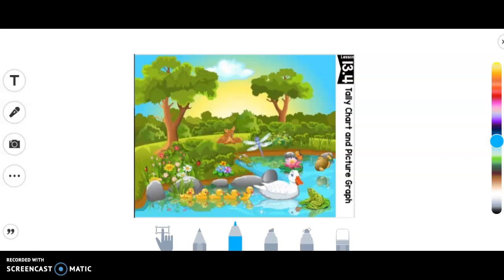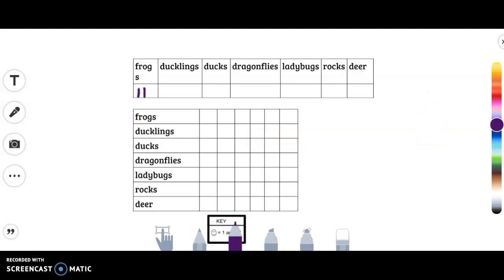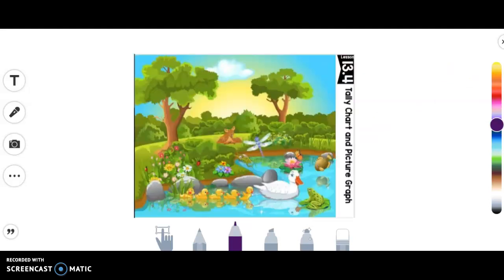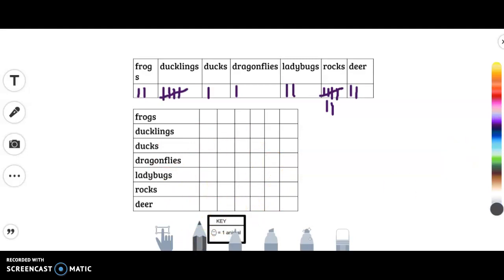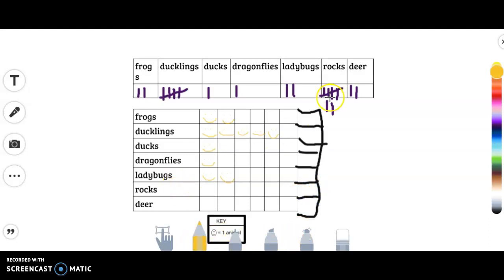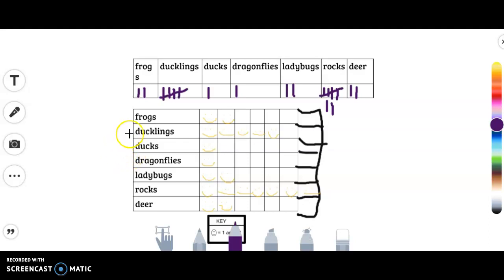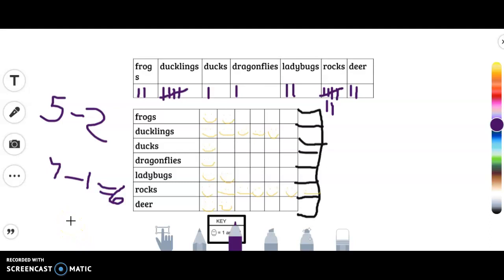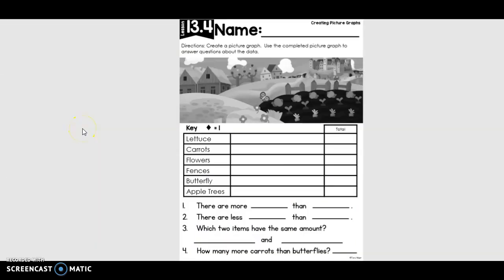Lesson 13.4 math